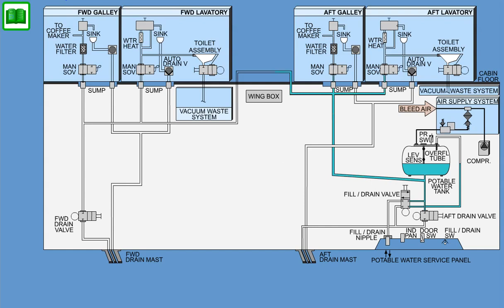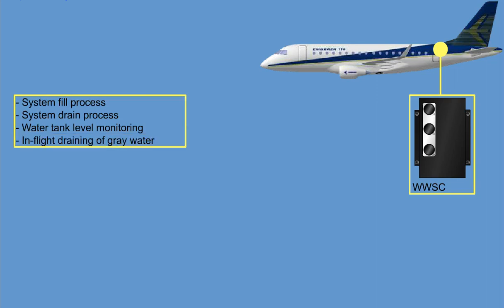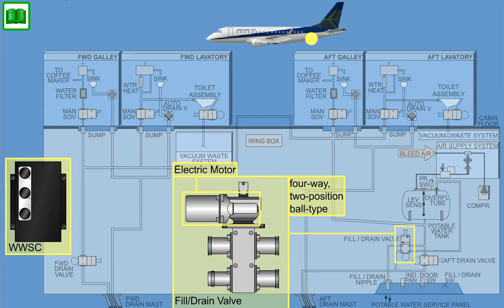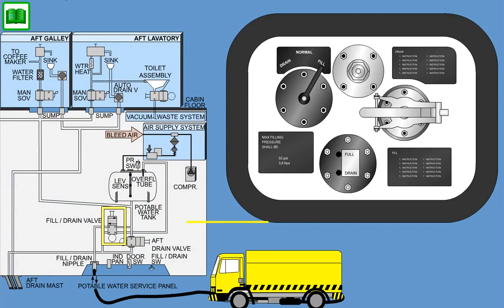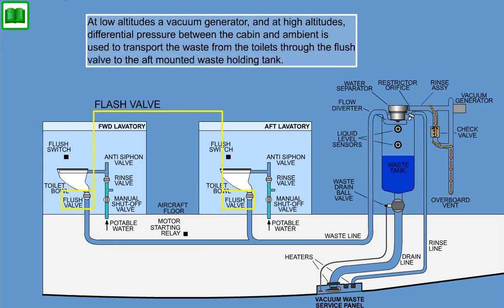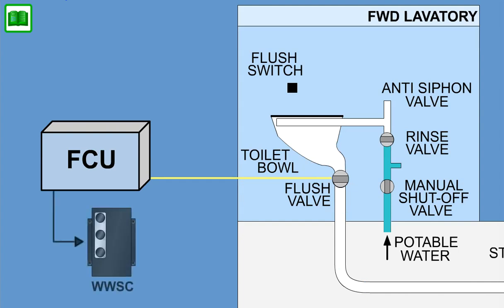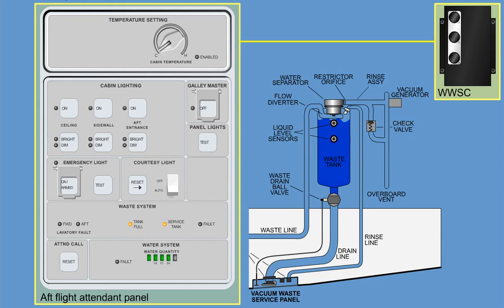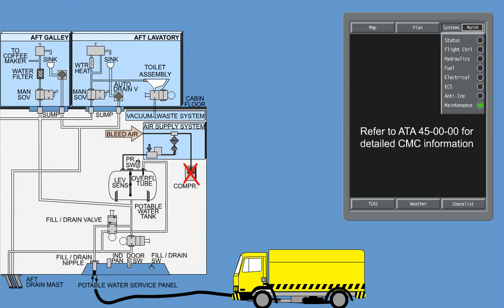EMBRAER E190 195 SYSTEM ATA 38 (CBT)